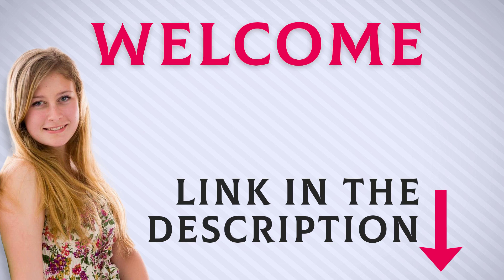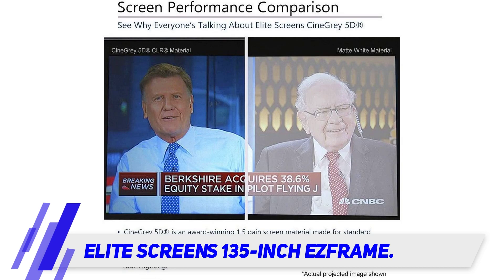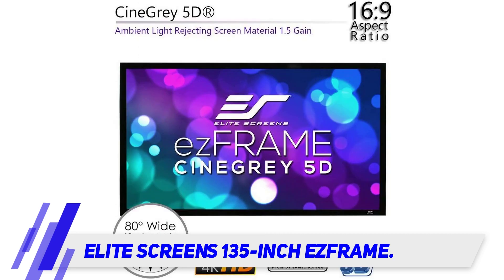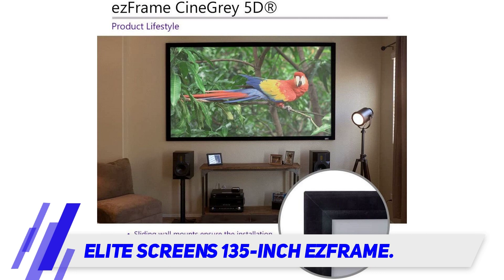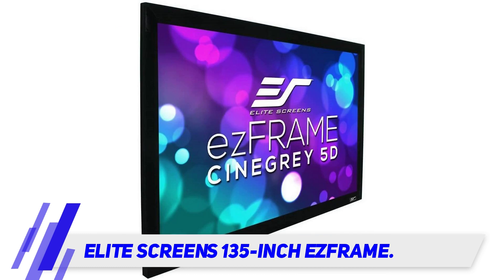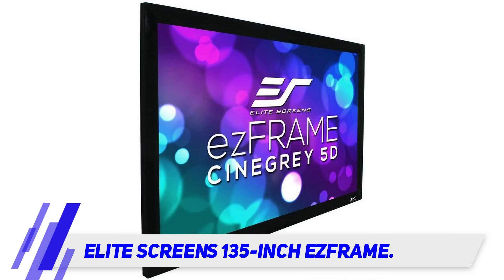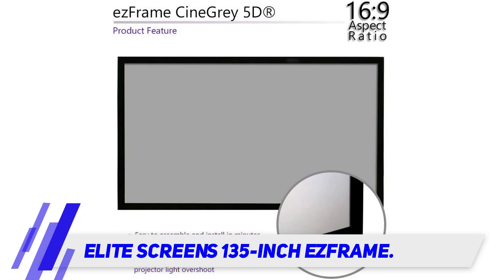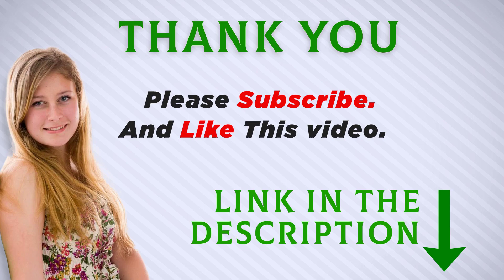Elite Screens 135-Inch ezFrame Review - The Best Projector Screens in 2023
Elite Screens 135-Inch ezFrame - Is One Of The Best  Projector Screens Of 2022!